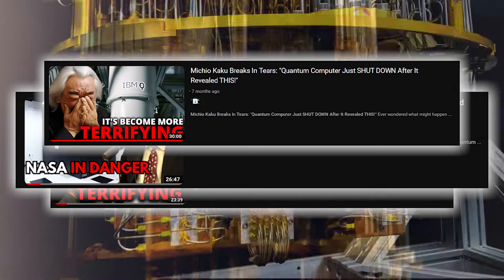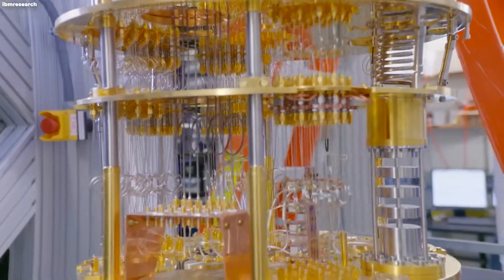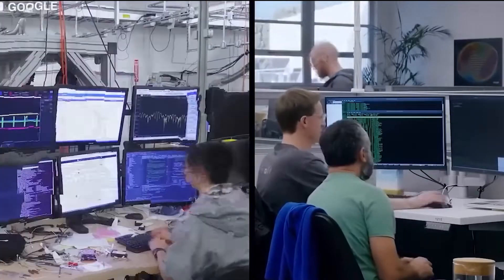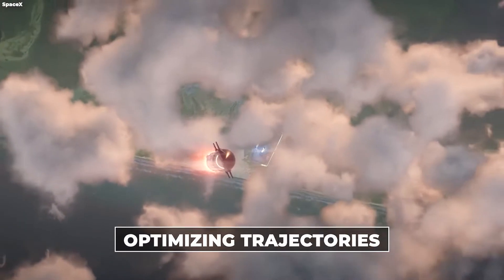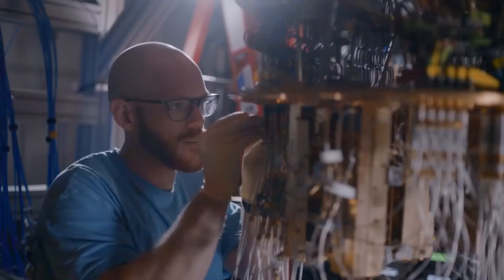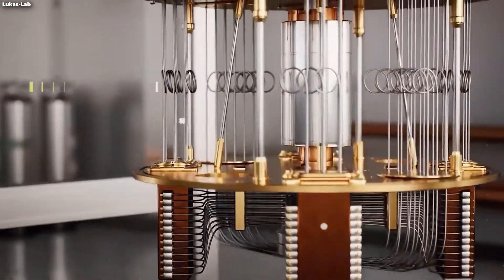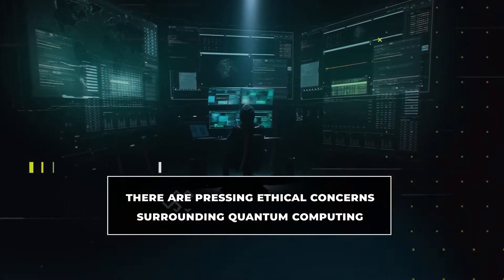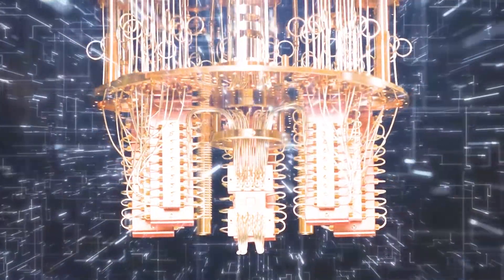Michio Kaku: NASA Quantum Computer Shut Down & Something TERRIFYING Is Happening!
Quantum computing and AI are revolutionizing technology, promising unparalleled advancements. But what could be so complex about NASA's situation with their quantum computer? In fact, what happened is actually incredibly crazy and might be scary to some people.  That’s because NASA is having some complications with their quantum computer.